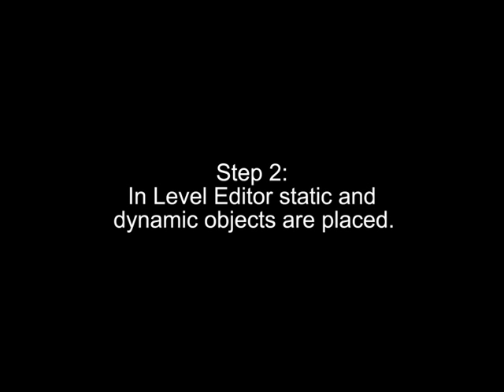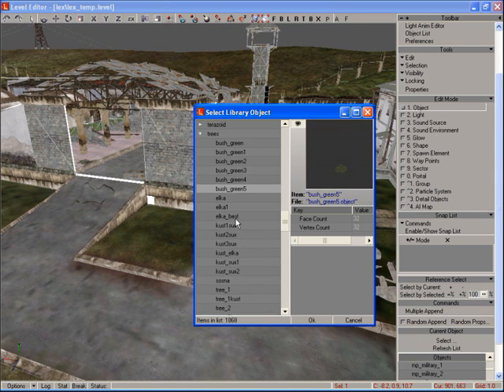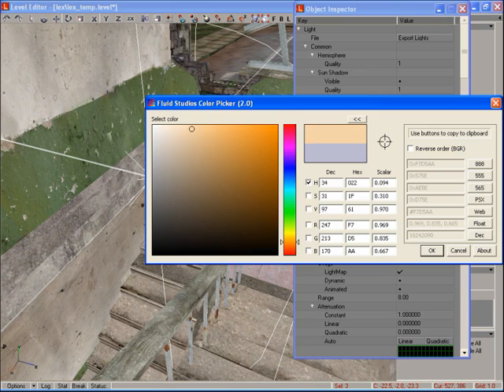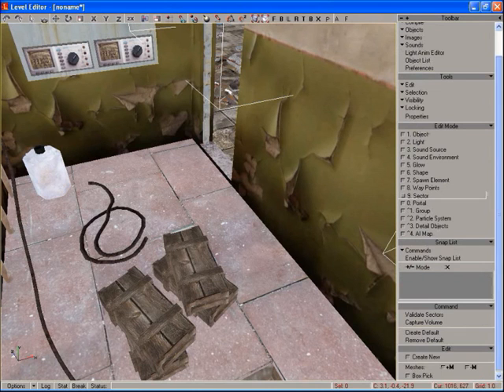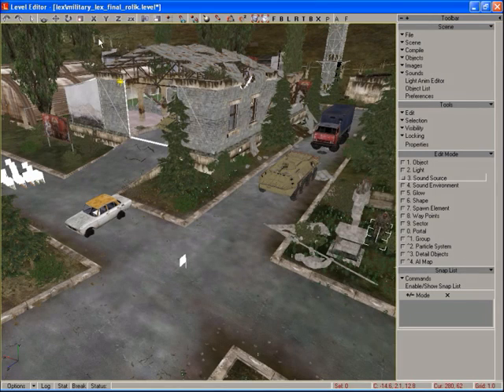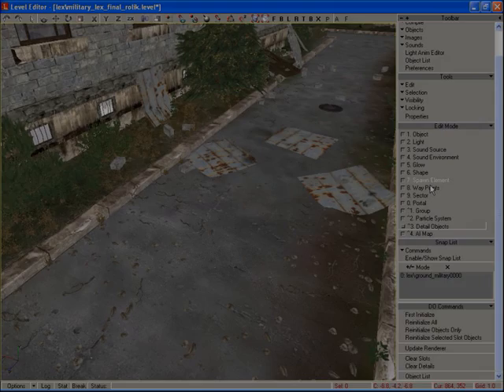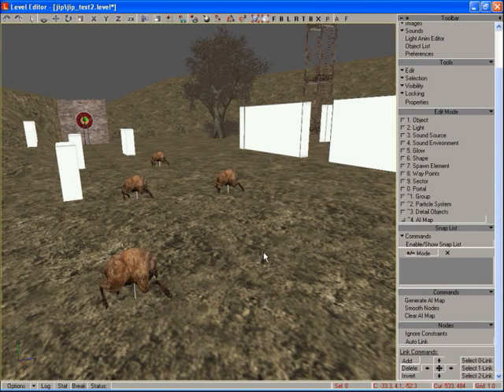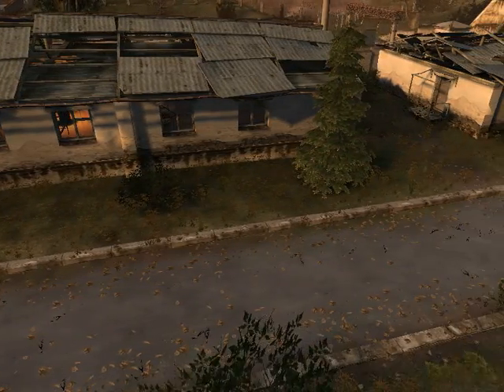X-Ray Engine Level Editor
Brief verbal GSC demonstration tutorial on the X-Ray Engine for STALKER Shadow of Chernobyl.